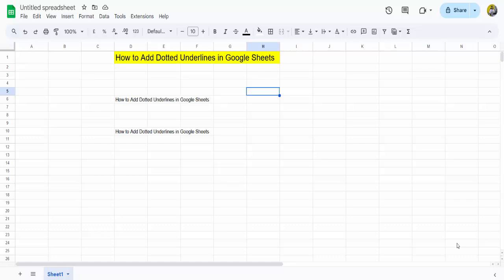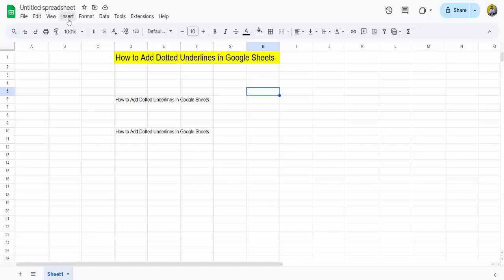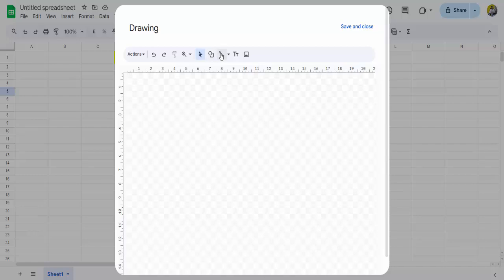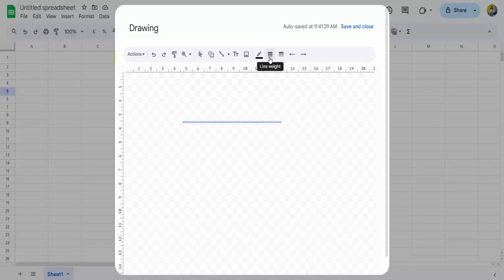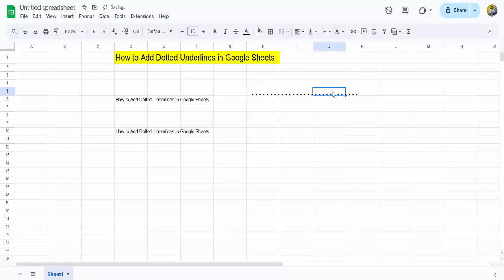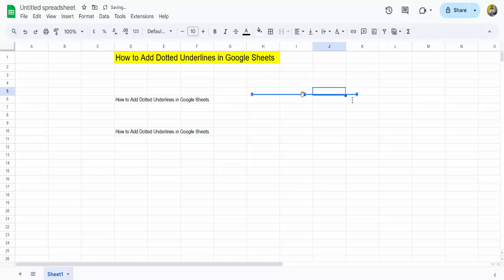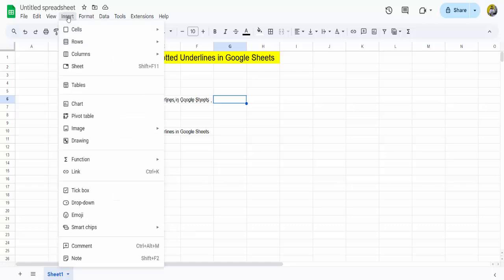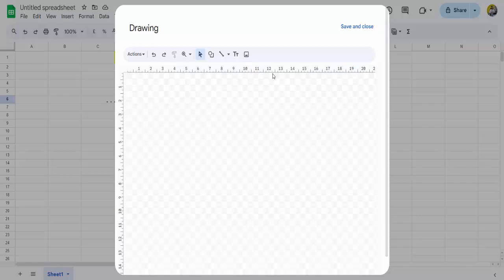How to Add Dotted Underlines in Google Sheets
📌 Want to add a dotted underline in Google Sheets? In this quick and easy tutorial, I'll show you how to create a dotted underline effect using conditional formatting, custom borders, and text styling. Whether you're organizing data, enhancing visuals, or making spreadsheets more readable, this guide will help you get it done!

🔹 What You'll Learn:
✅ How to use border styles for dotted underlines
✅ Conditional formatting tricks
✅ Best practices for Google Sheets formatting

💡 Useful Resources:
🔗 [Link to any relevant resources, if applicable]